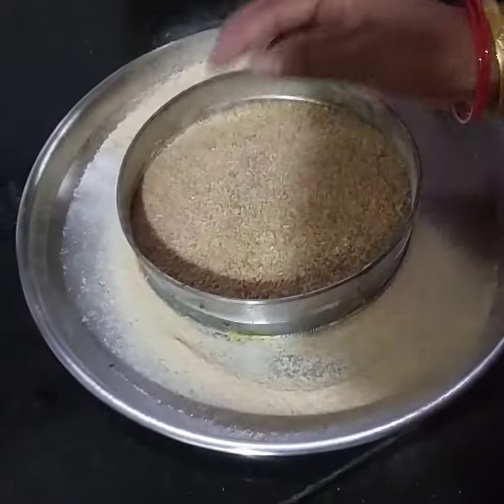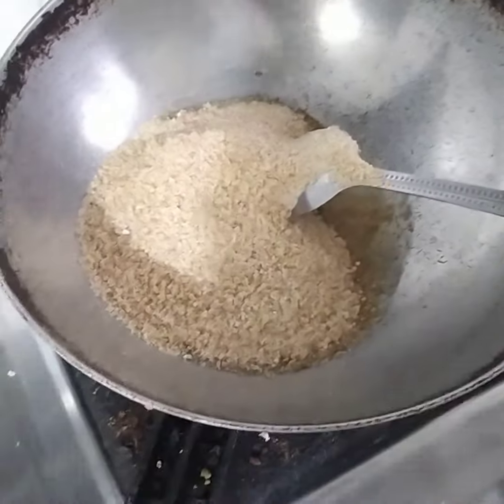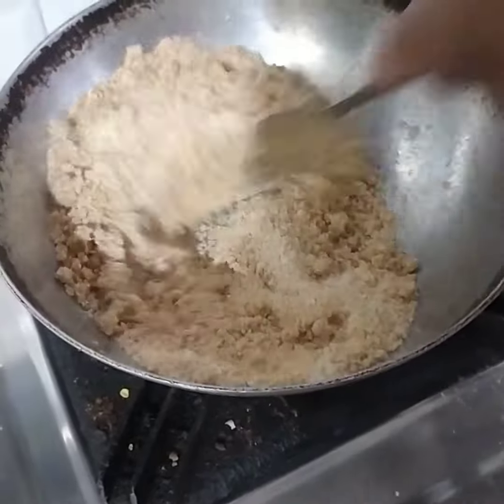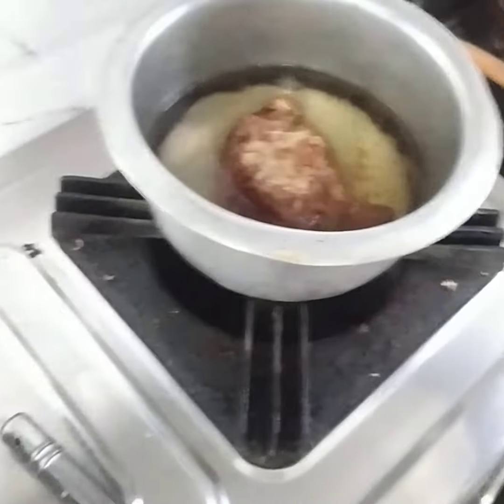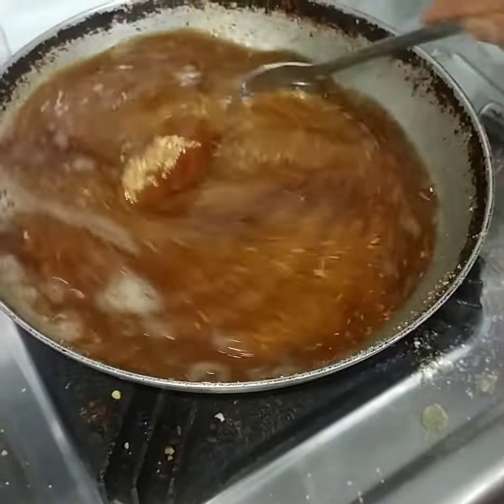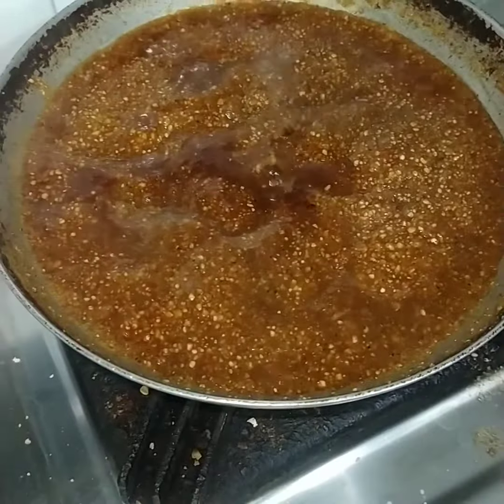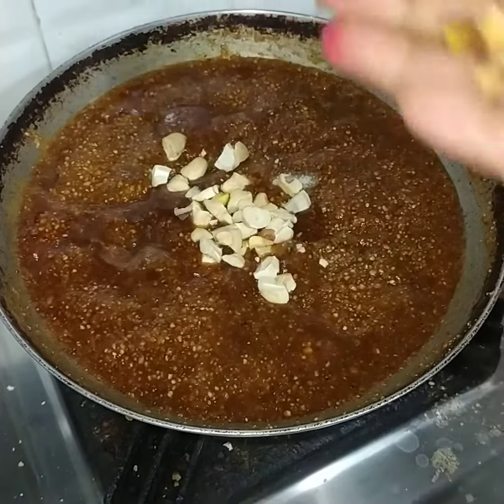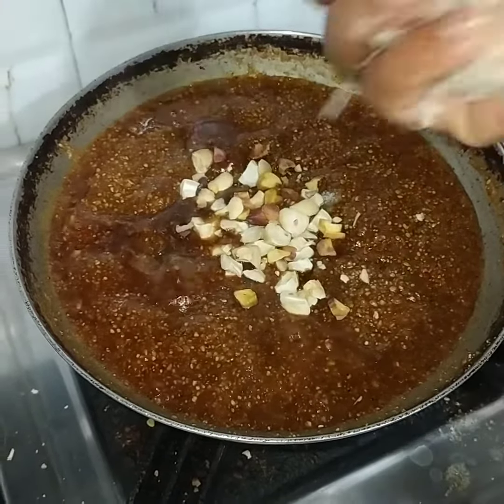गव्हाच्या सोजी पासून बनवलेला शिरा! सोजीचा शीरा! suji ka halva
gavcha soji cha halva! soji ka halva